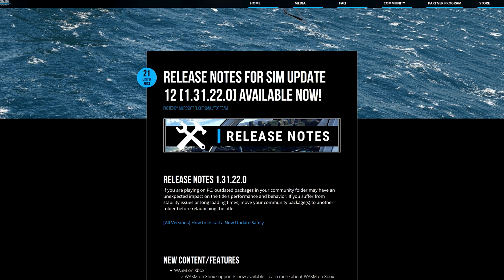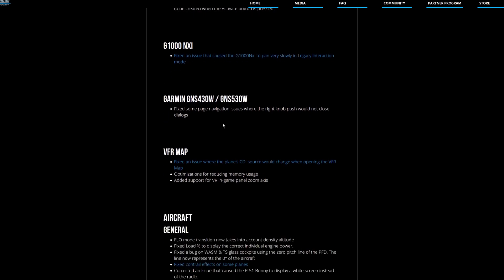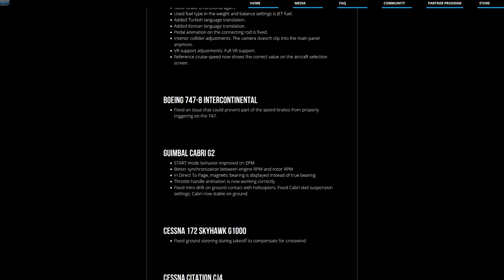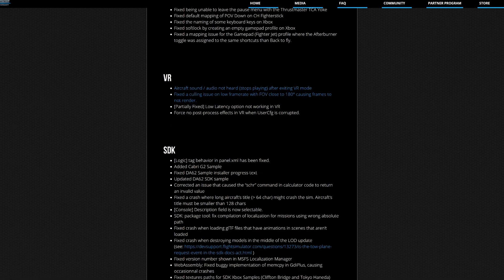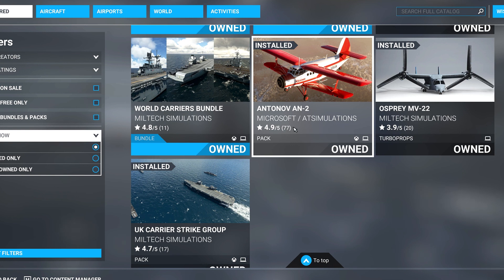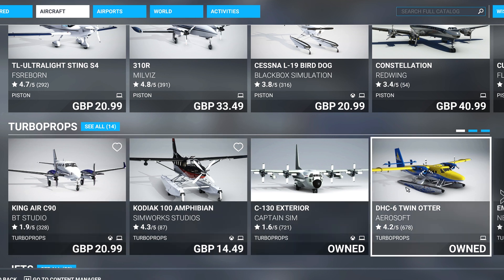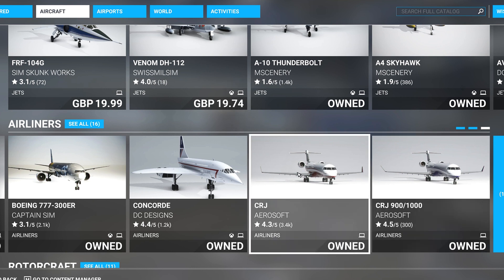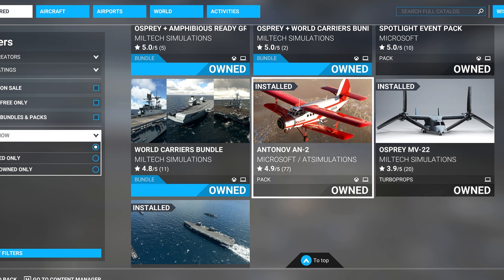MSFS2020 Did WASM Update do what was expected for the Sim?